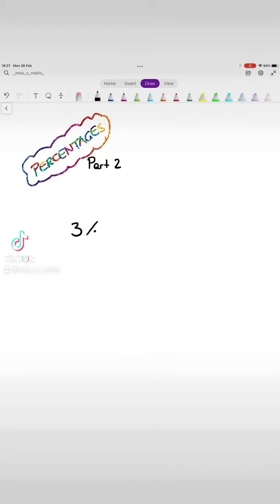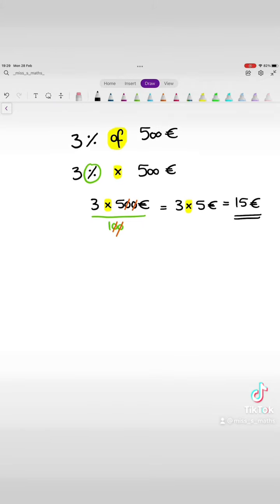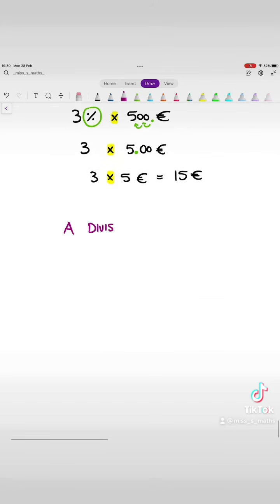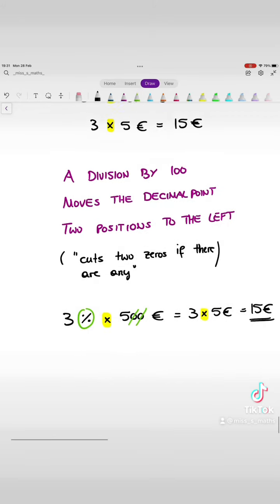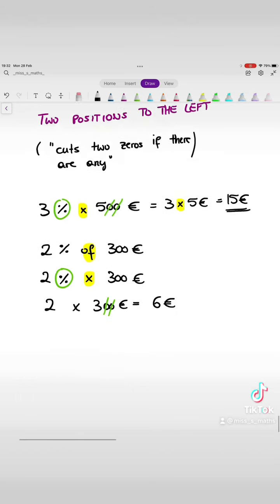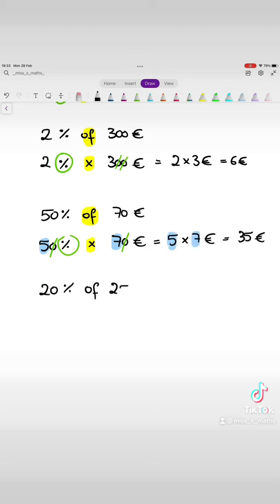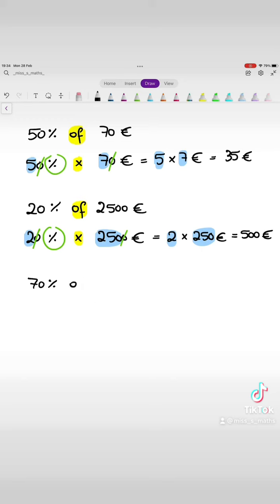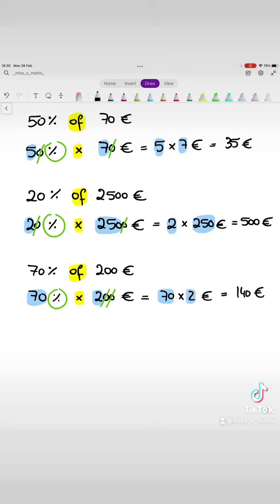Percentages, Part 2 - Maths with Miss S - Maths made easy 😎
Percentages - Part 2 howto maths tutorial mathshelp makingmathseasy mathstrick mathshack percentages intro percent movingdecimalpoints crossingoutzeros mathswithmissS Follow for daily Maths Tutorials 🤓